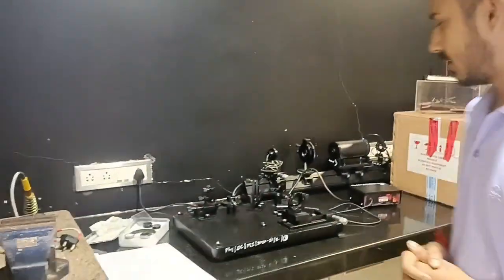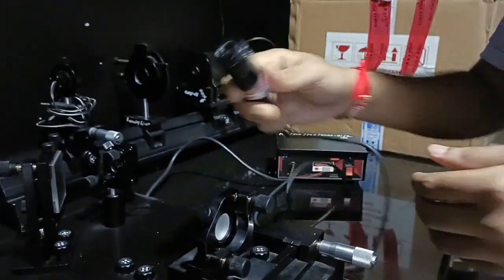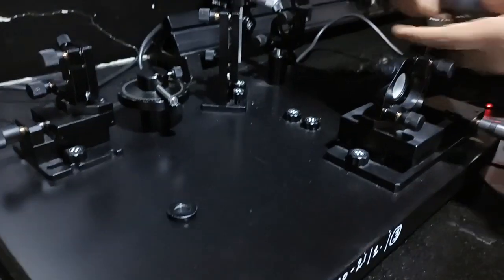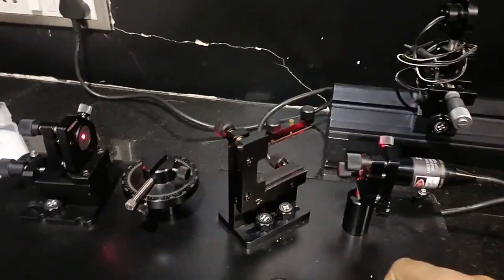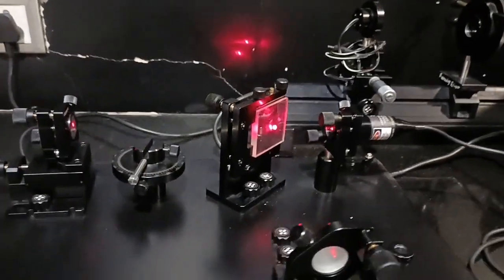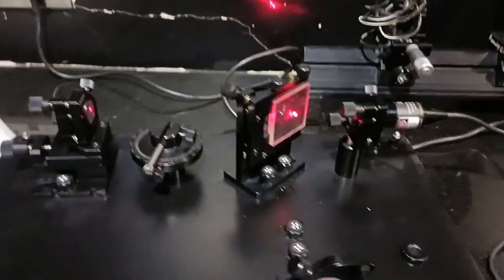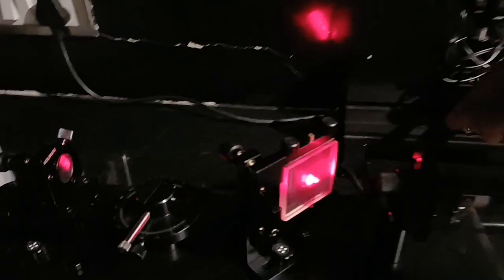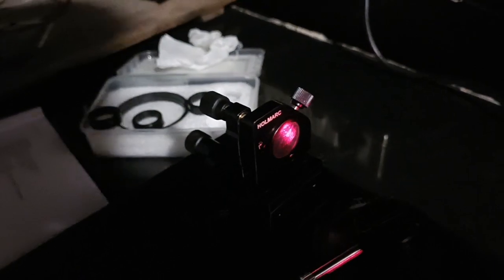Michelson interferometer experiment | Bsc physics | Msc physics | Michelson Morley experiment